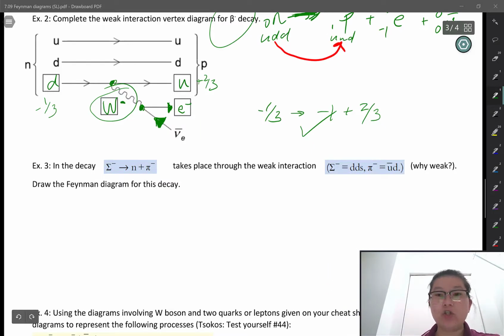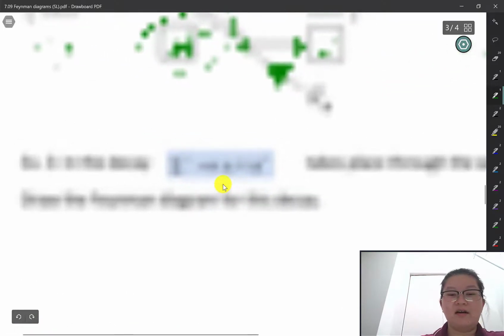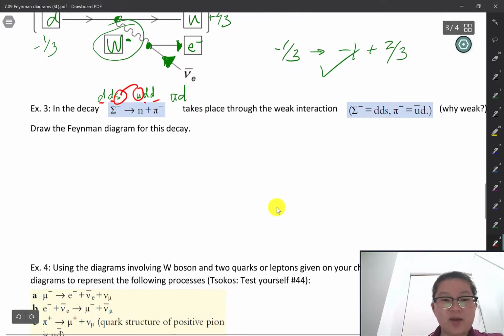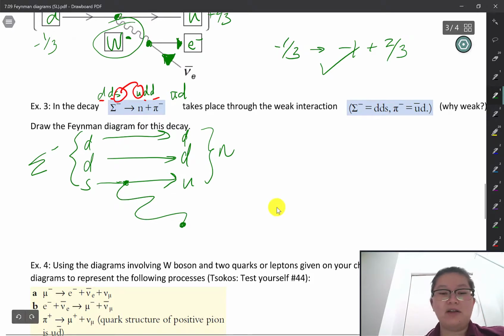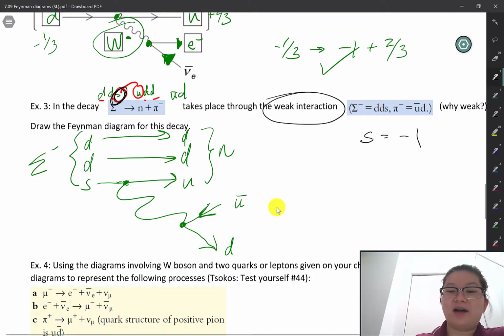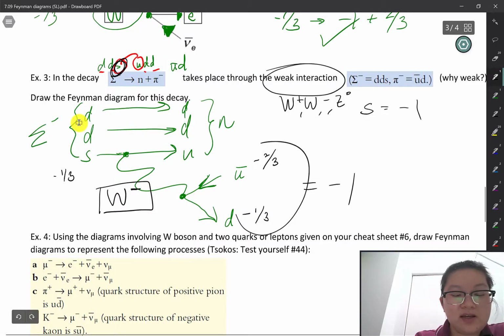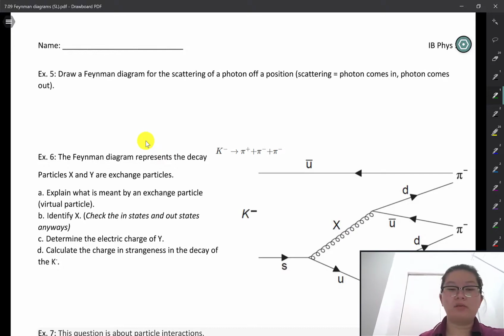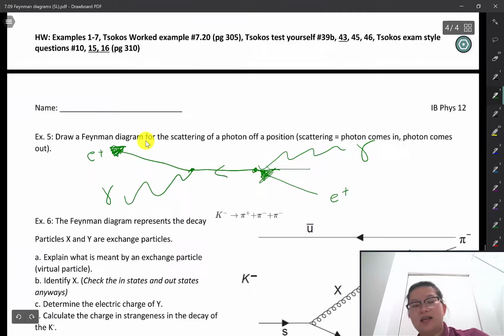7.09 Feynman diagrams examples 3 and 5